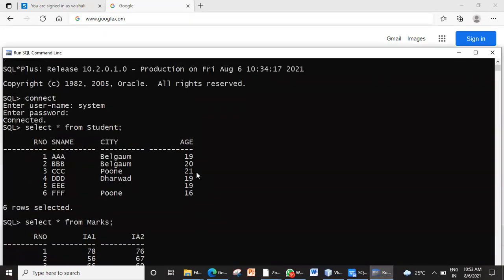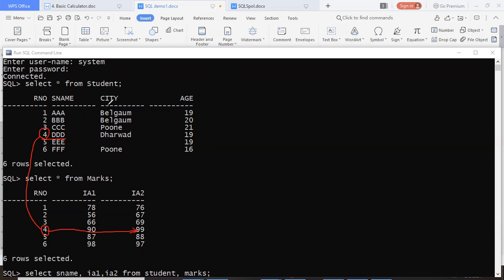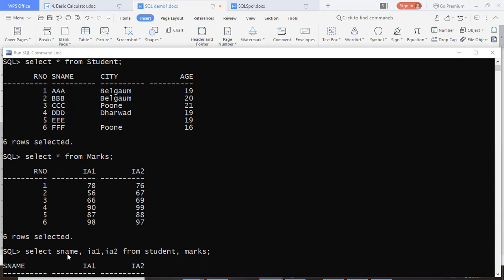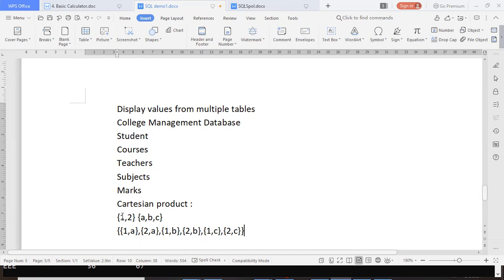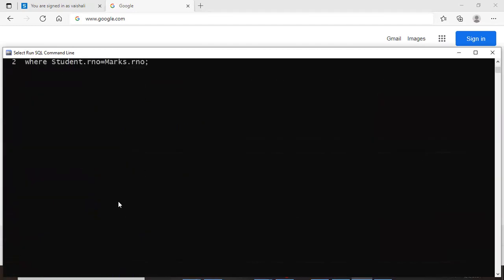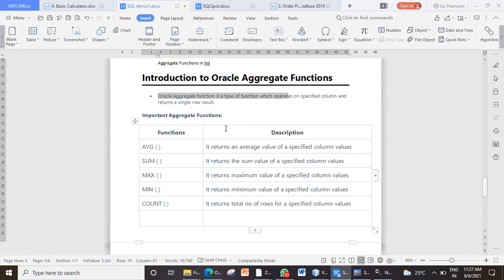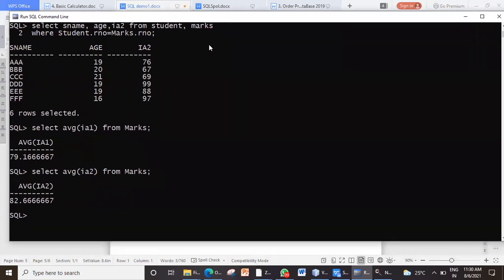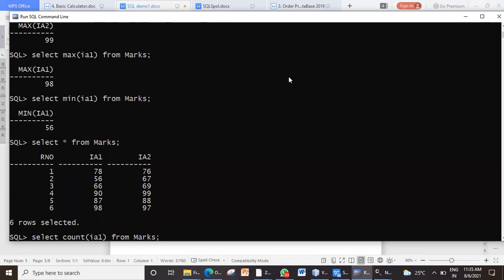10 RDBMS Displaying Values from Multiple tables